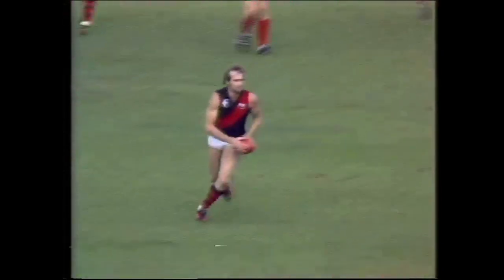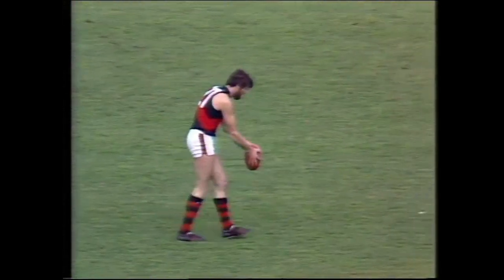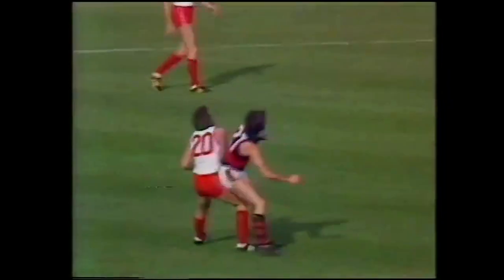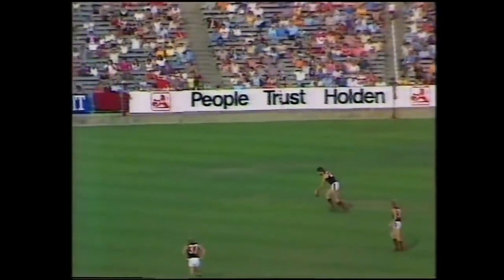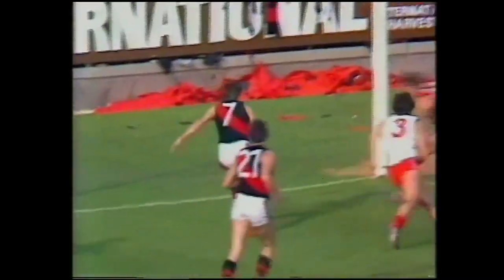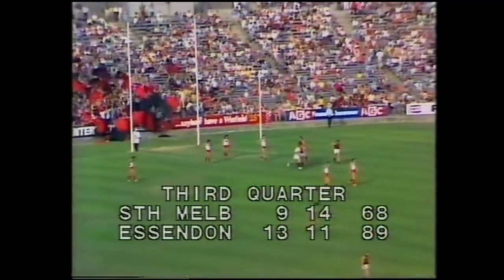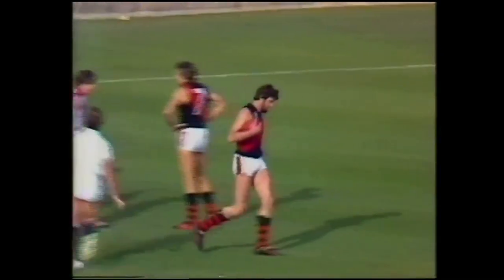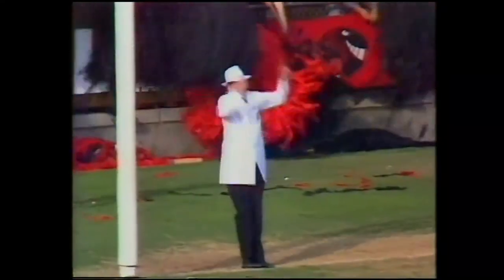Simon Madden R3 1980